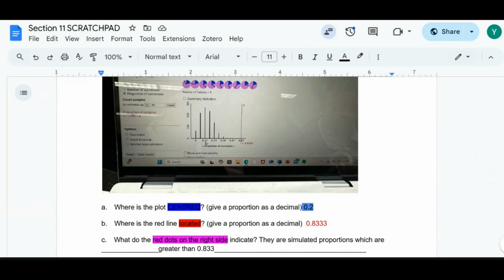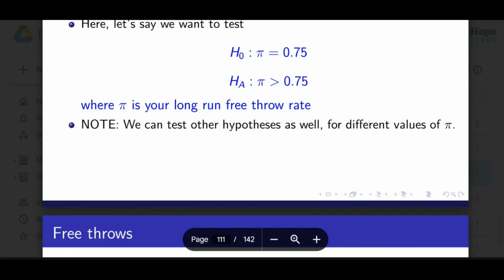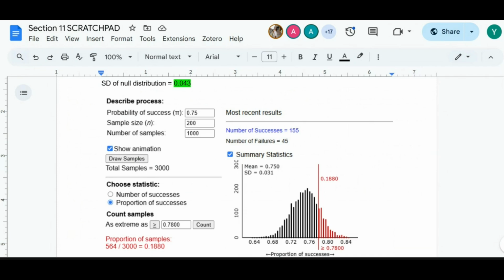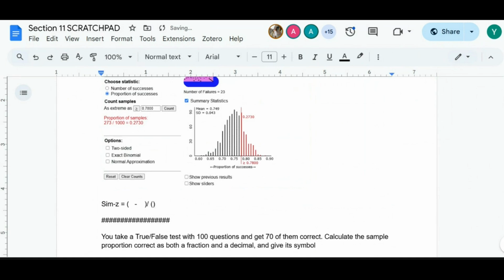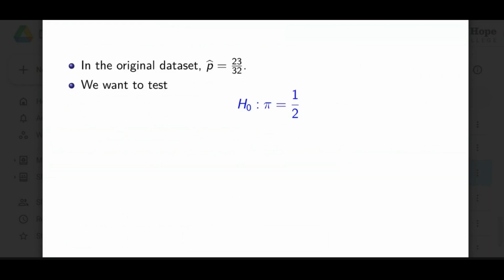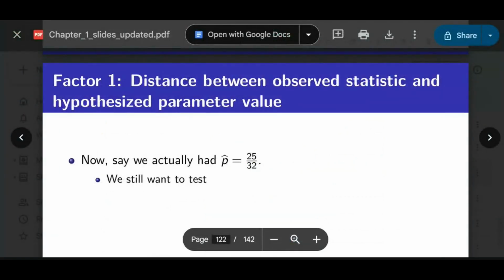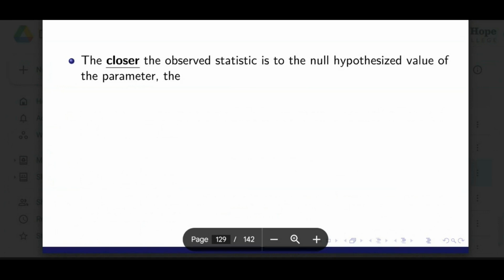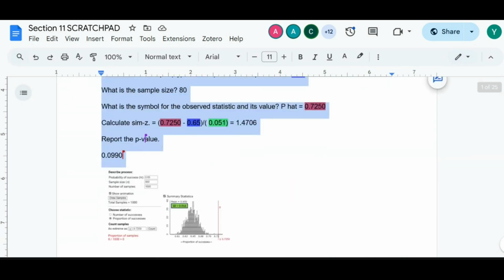MATH115 Class 5 (Jan 23, 2025)